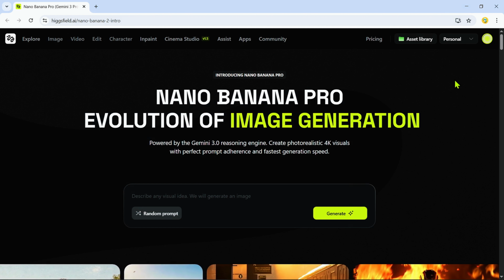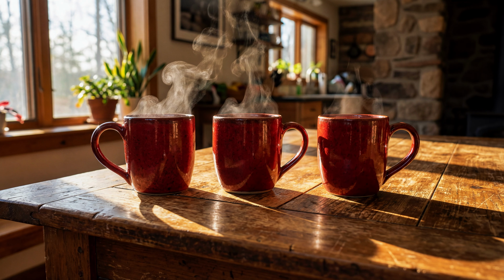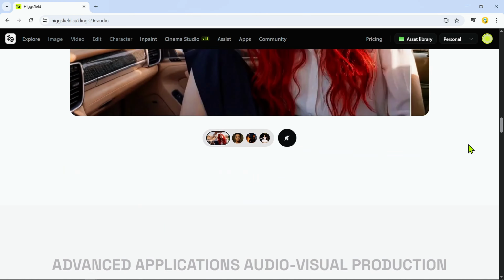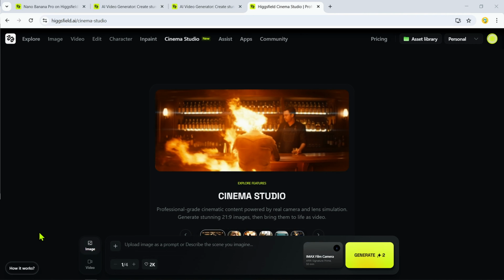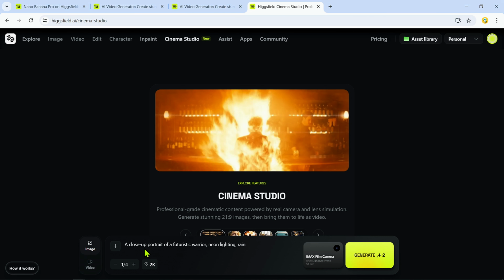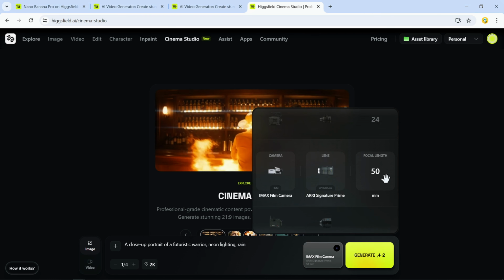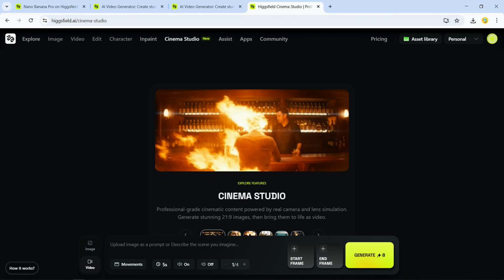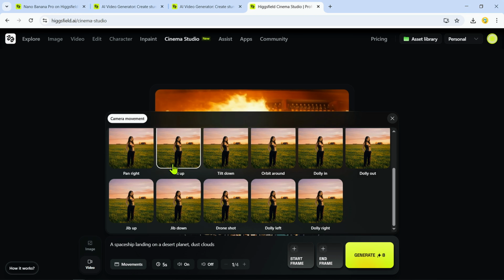AI Video Just Leveled Up! From 4K Images to Cinematic (Higgsfield Test)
Ready to take your content to the next level? In this video, I’m putting Higgsfield to the ultimate test! If you’ve been looking for a Free AI video generator that delivers professional, film-like results without the steep learning curve, you’ve found it. Today, I’ll show you my complete workflow and explain why Higgsfield is currently the Cheapest AI Platform for high-quality AI video production.

📌 In this Higgsfield Workflow Tutorial:
We are exploring the latest AI video models that are disrupting the industry. This is not just a review; it's a step-by-step guide on how to go from a simple text prompt to a cinematic masterpiece.
Nano Banana Pro: Discover how to generate production-ready 4K visuals with stable text and identity control.
Kling 2.6 Audio: Learn how to add native AI-generated audio and realistic motion in a single render pass.
Cinema Studio: I’ll test the first end-to-end filmmaking pipeline that gives you real control over camera lenses, lighting, and cinematic aesthetics.

Timestamps:
0:00 - The New King of AI Video?
1:51 - Generating 4K Visuals (Nano Banana Pro)
3:21 - Adding Sound & Motion (Kling 2.6 Audio)
4:34 - Filmmaking Workflow (Cinema Studio Test)
6:20 - Final Results & Verdict

Why Higgsfield?
With tens of millions of monthly users and daily feature updates, Higgsfield is built for creators who want genuine control. Whether you're making TikToks, YouTube shorts, or cinematic films, this platform handles it all in full 1080p and 4K quality.